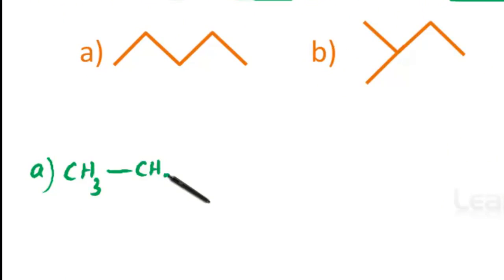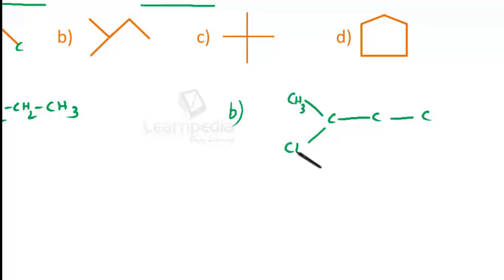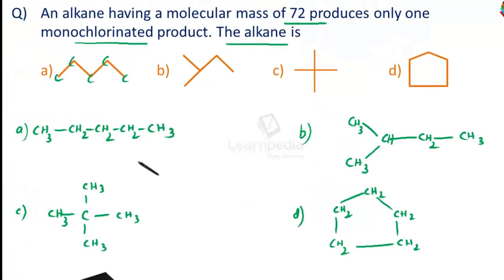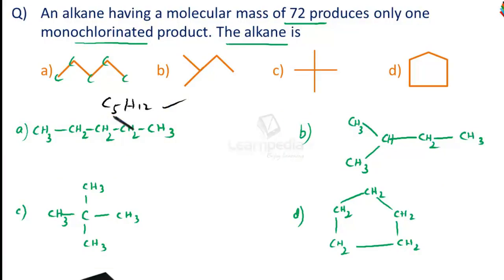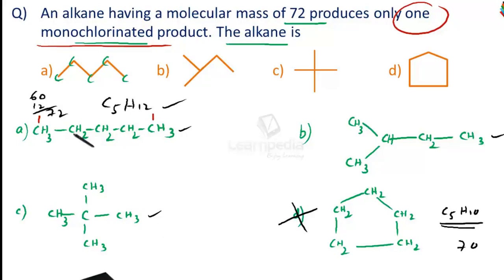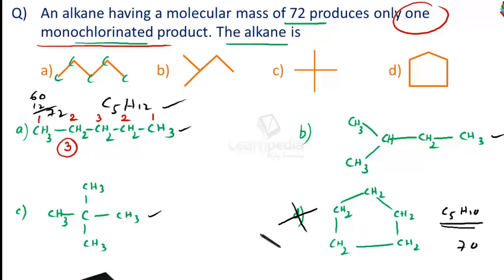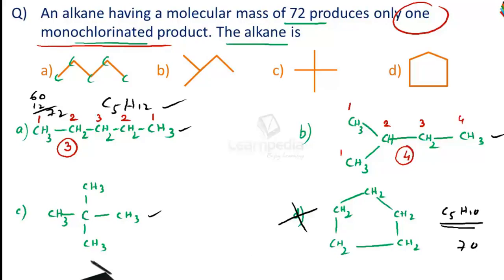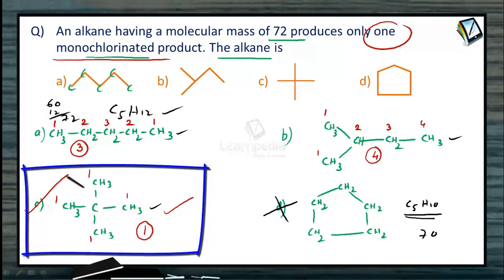4 GENERAL ORGANIC CHEMISTRY